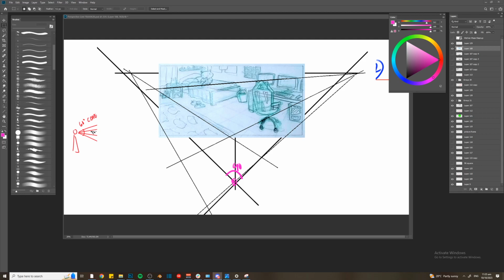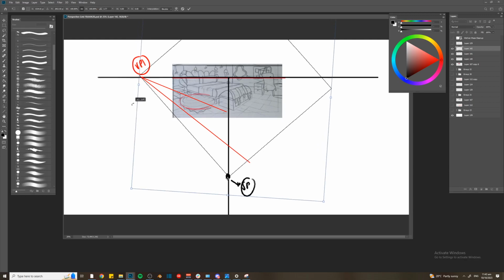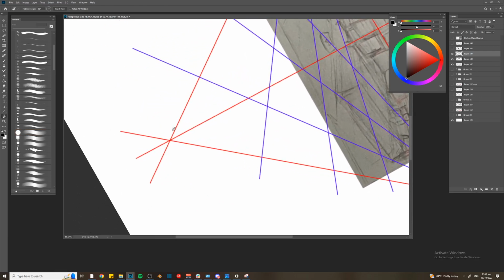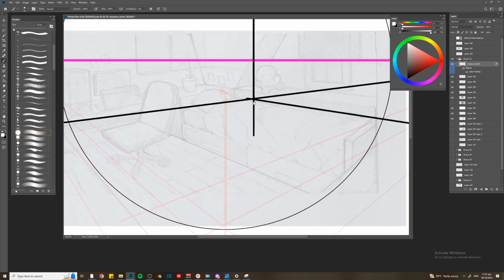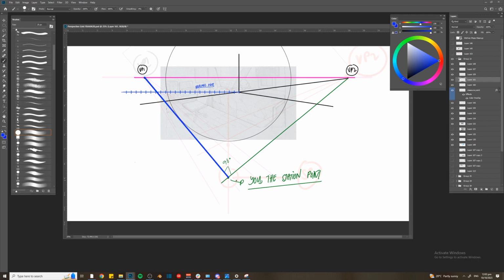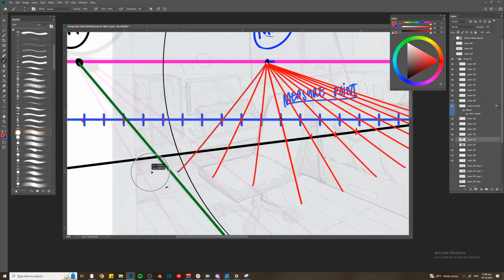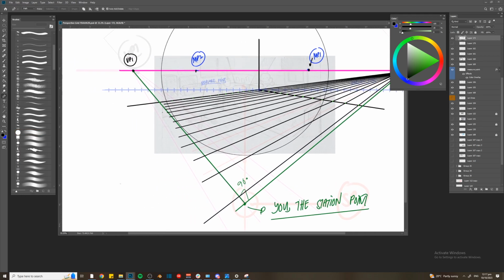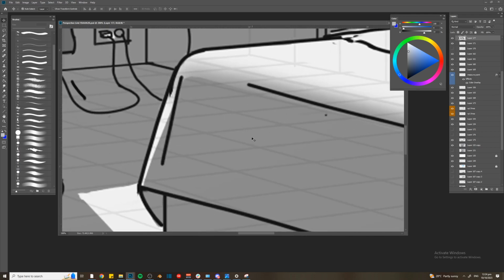ANIDRAW WK06 Perspective Grid Pt 2 101023